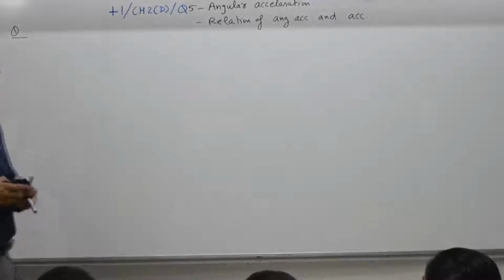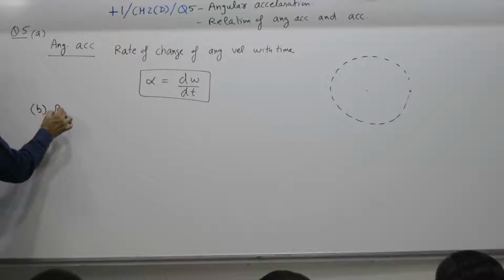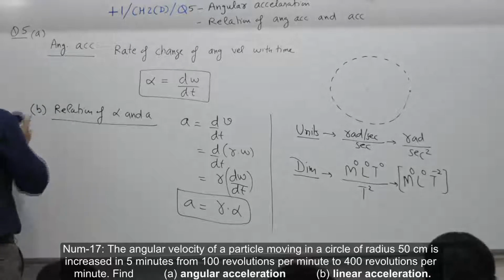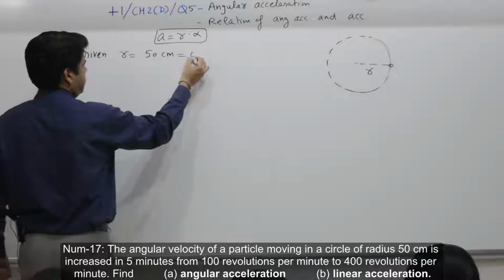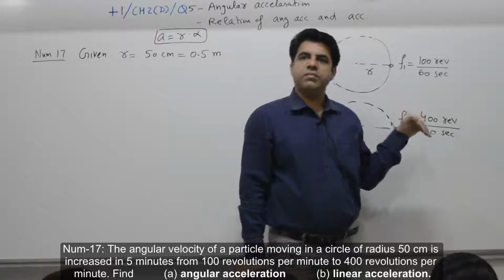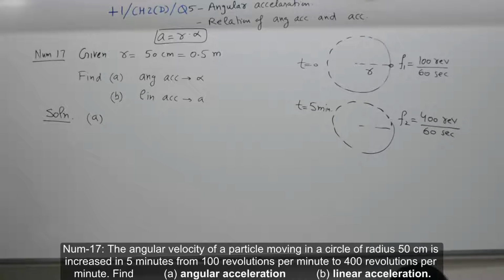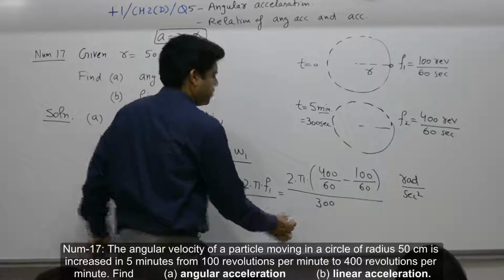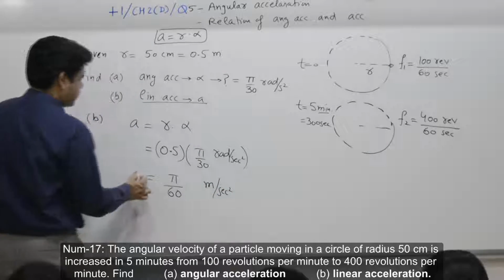Class 10+1, Chapter 2D, Question 5, Angular acceleration (subbed Numericals)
Angular acceleration